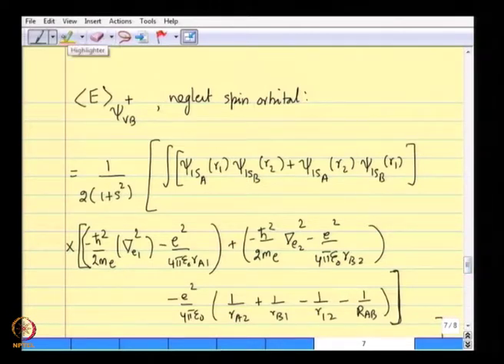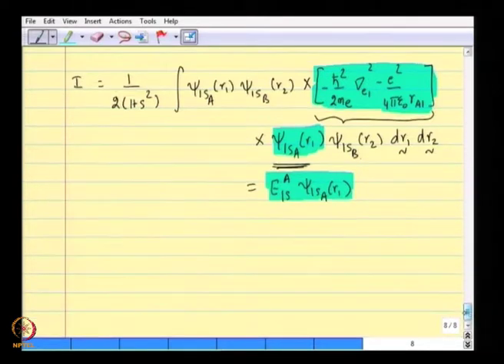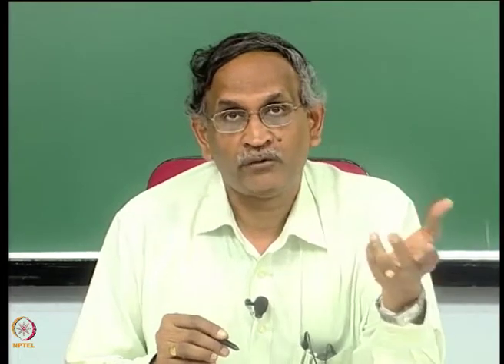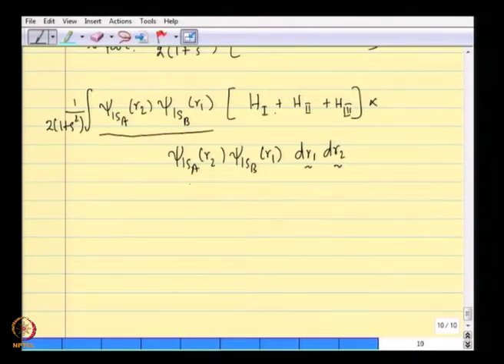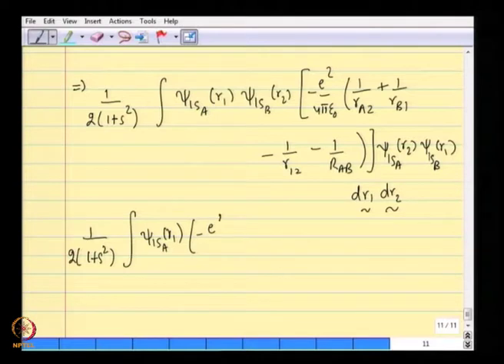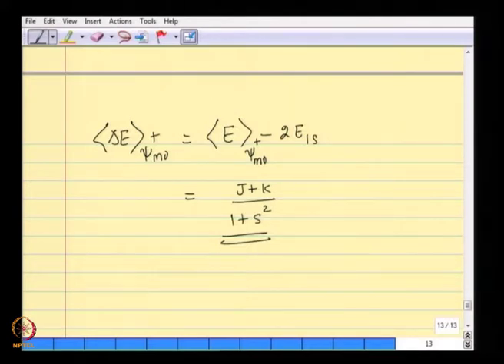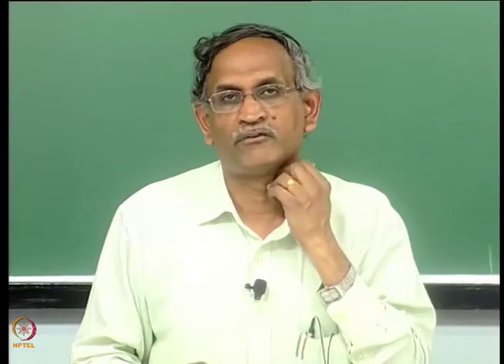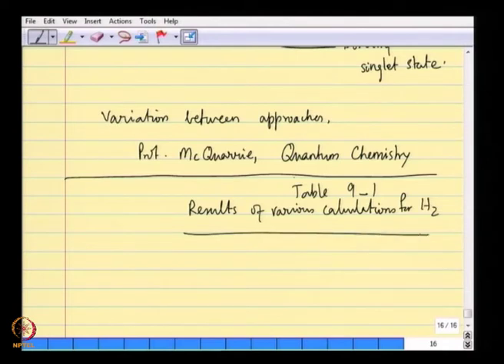Lecture 43- Hydrogen Molecule: Calculations and Molecular Orbital Method